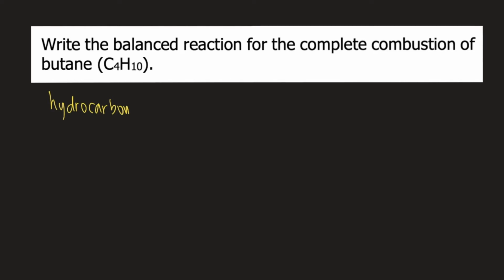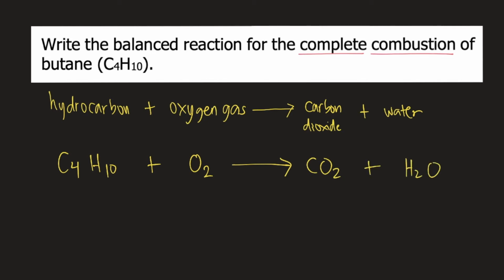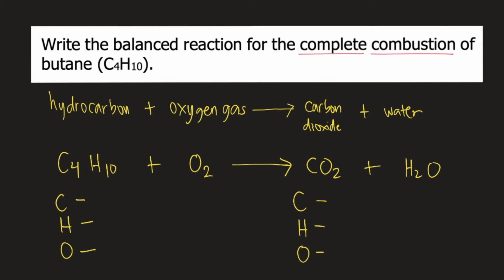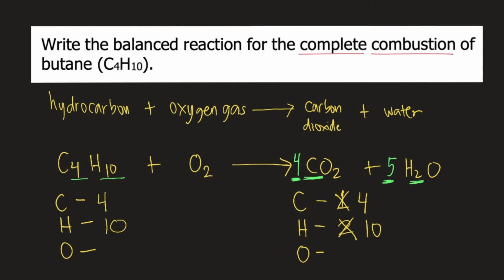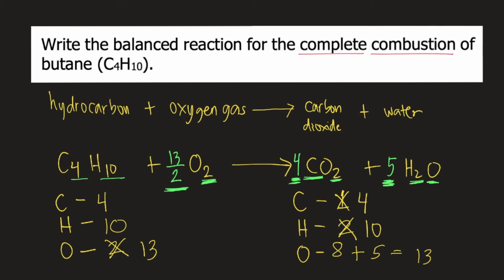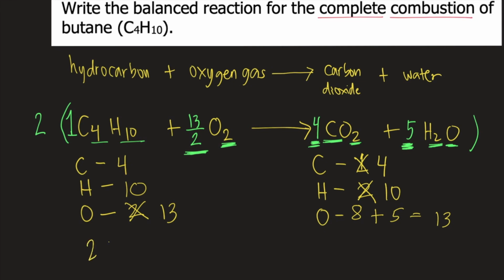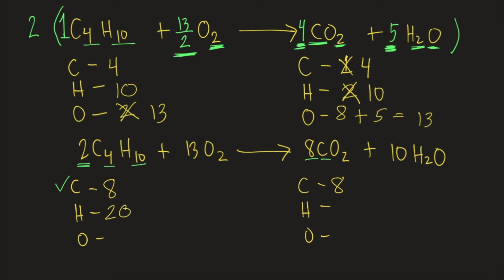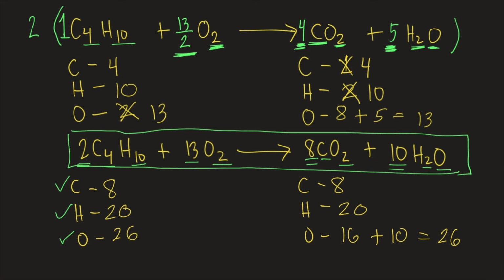Write the balanced reaction for the complete combustion of butane (C4H10).